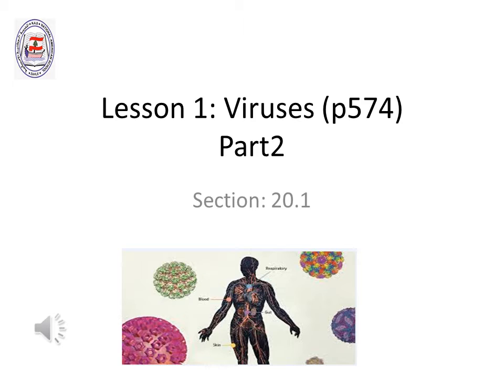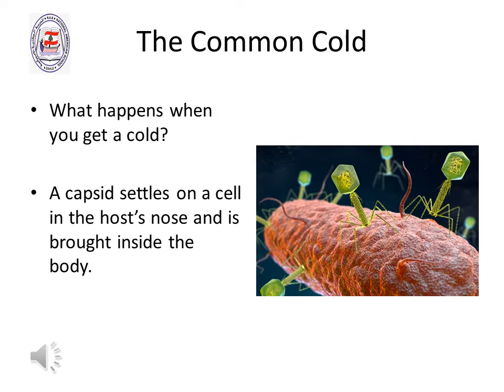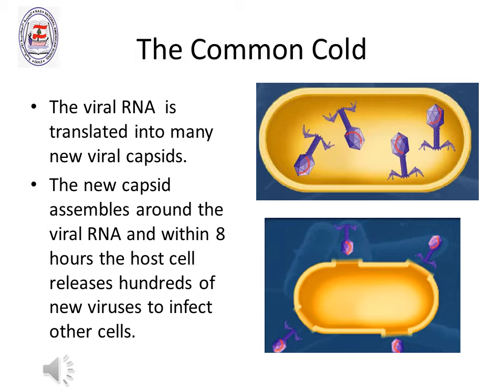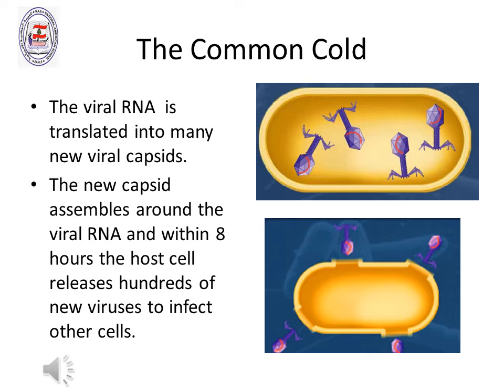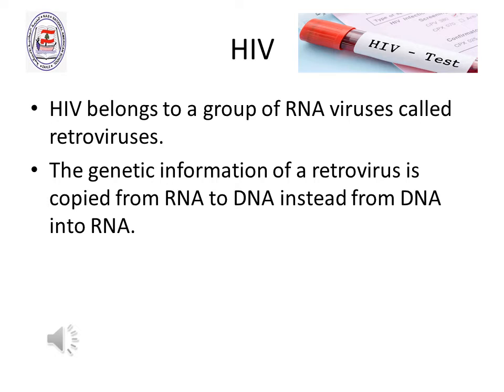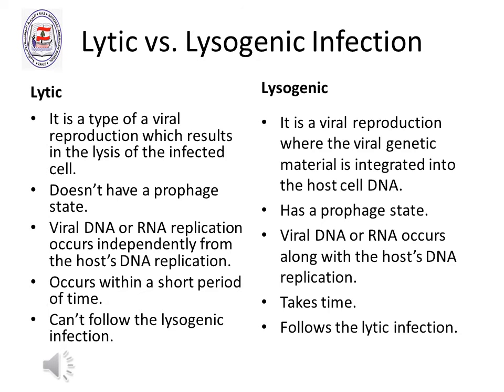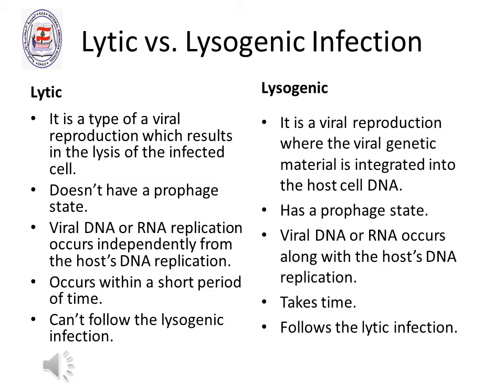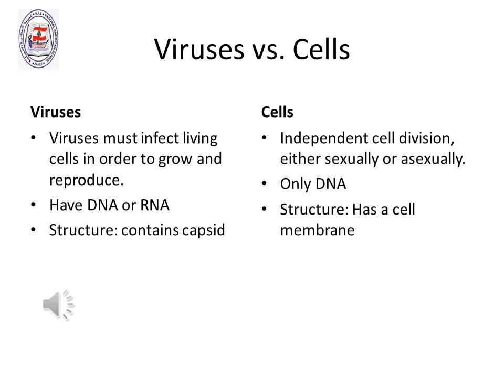biology Viruses march 16 2020 Mrs sibelle part2